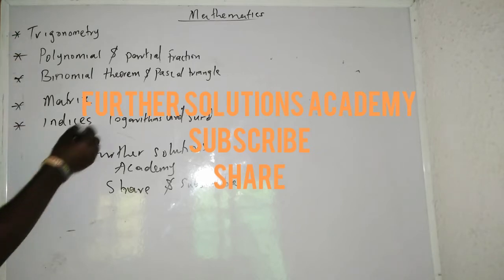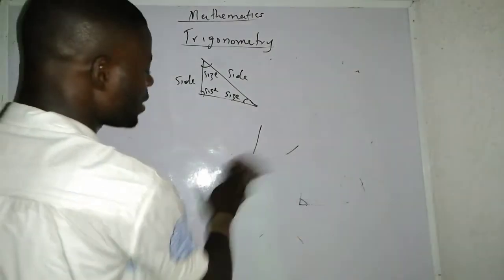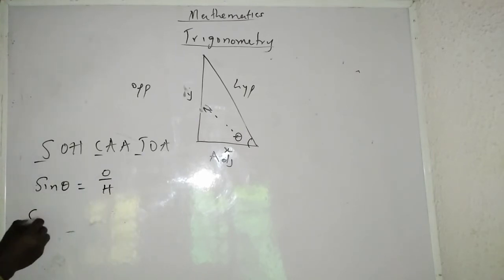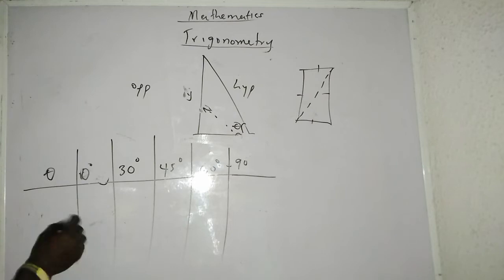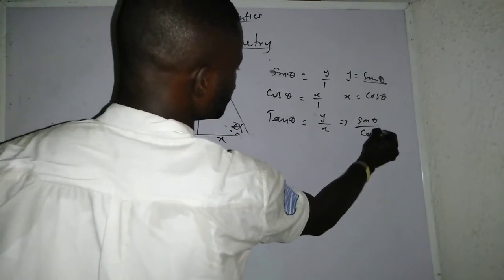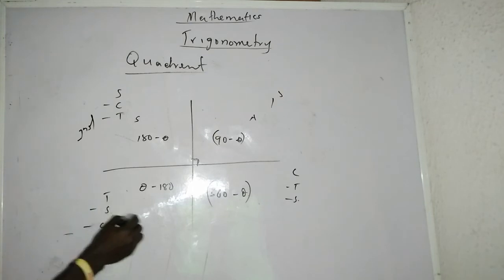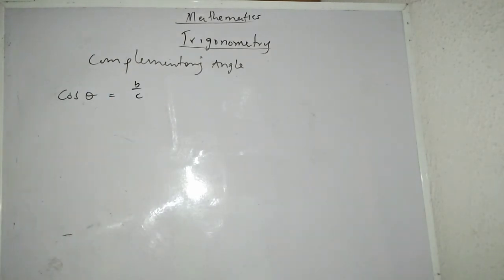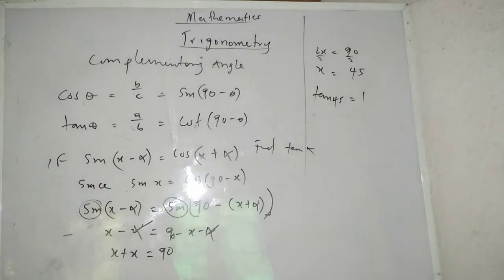Special angles on trigonometry